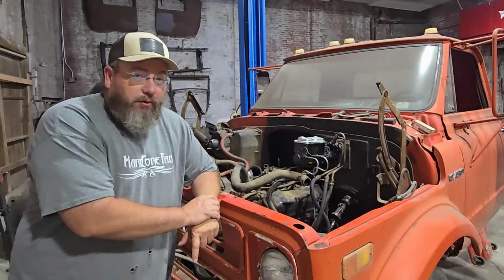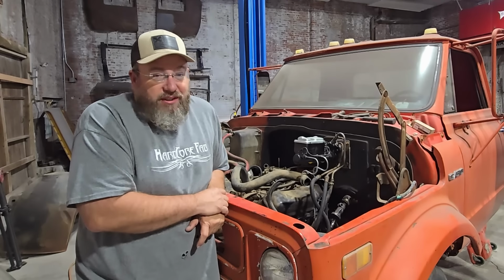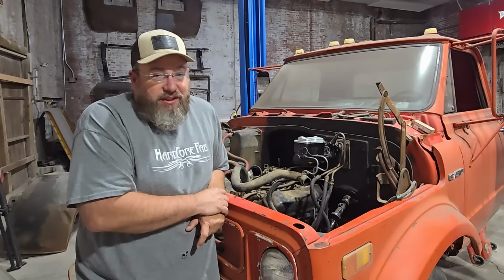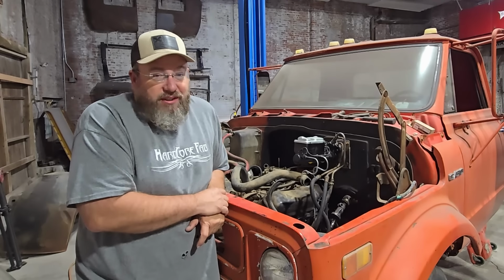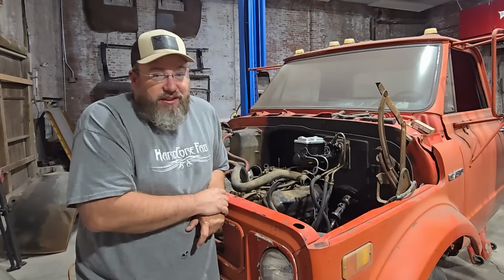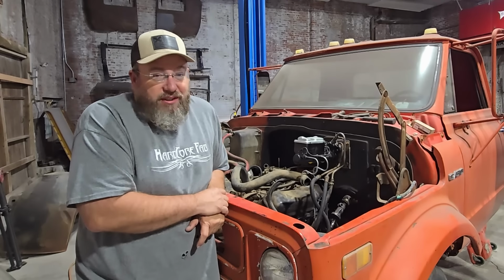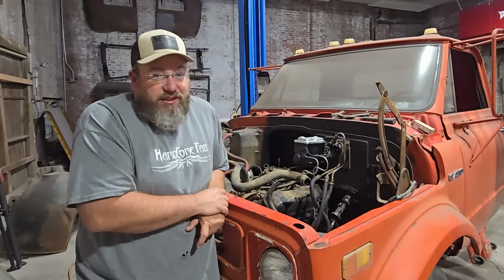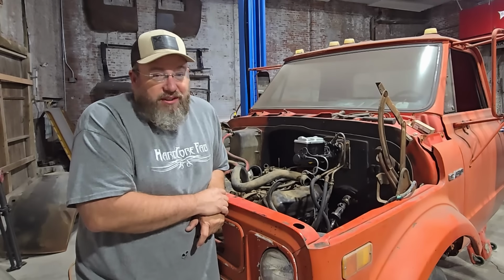Things don't go as planned....again (C50 build part 9)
Well we make another attempt at trying to start our C50 and it still doesn't go as we hoped.